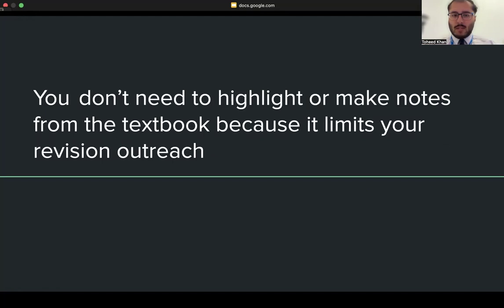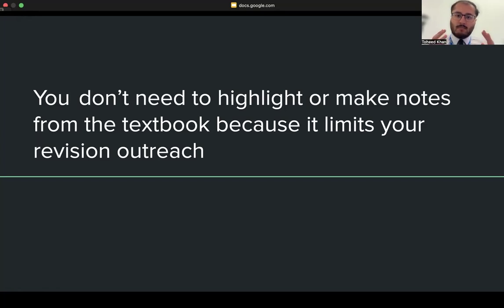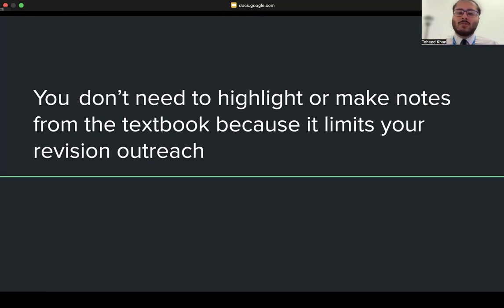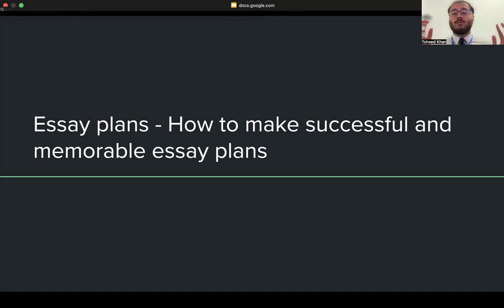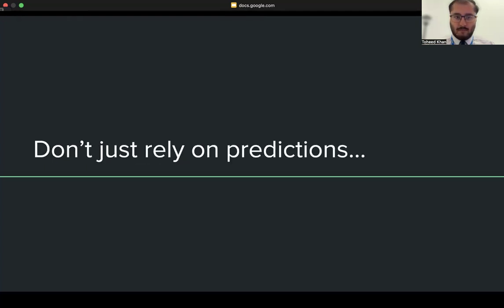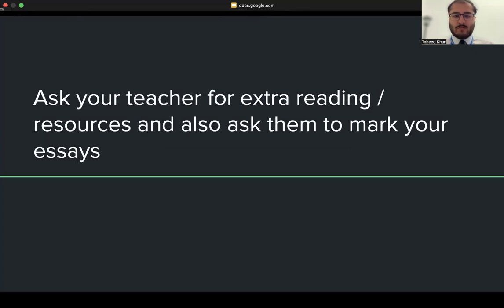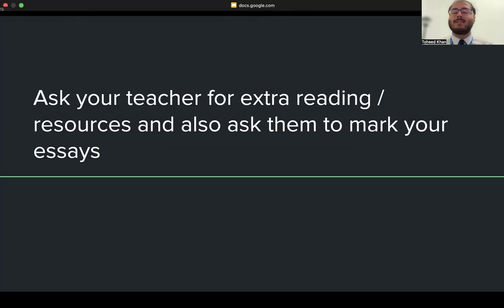How to revise for A LEVEL POLITICS in 2025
Welcome to my first video on the channel. I hope you have found today's revision video useful and if you need any more tips, info or guidance feel free to drop me a message on instagram linked below!

Nick De Souza Podcast: The A Level Politics Show